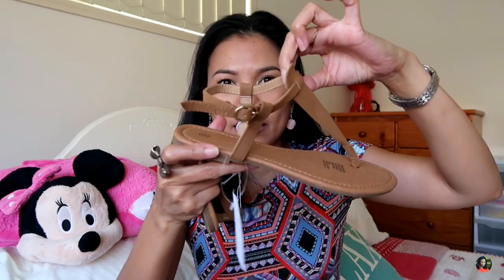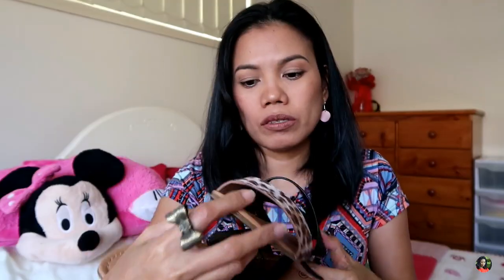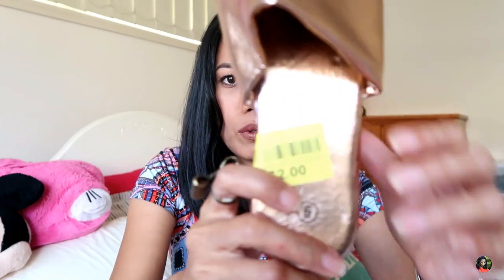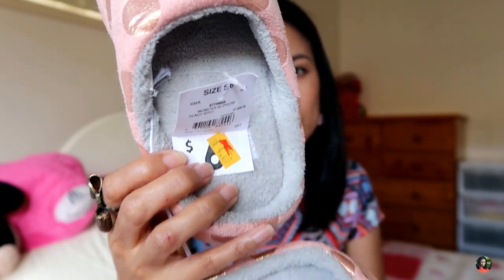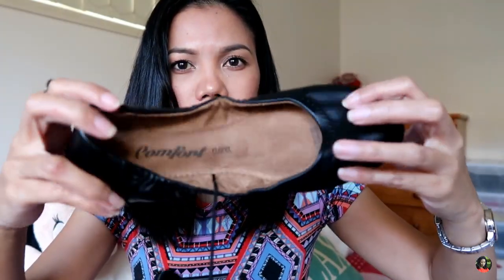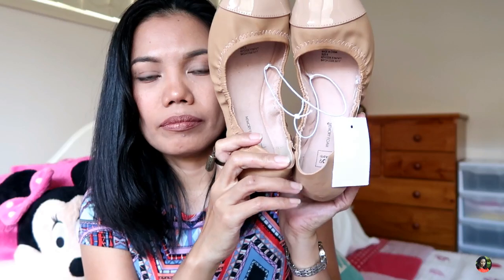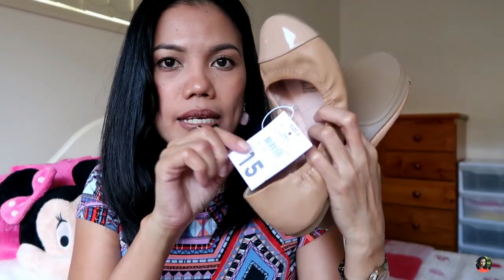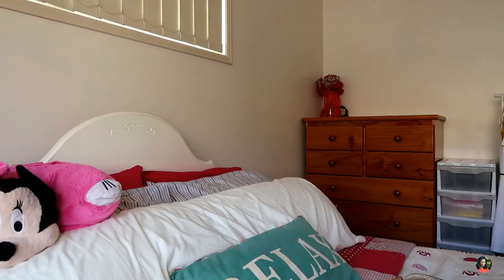Kmart Footwear Haul + Shoutout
Today, I have a haul video for you and it's all footwear and all are from Kmart. Kmart is my FAVOURITE shopping center here in our place because Kmart has always sales every week. You can find good stuff at Kmart depend on your needs. Thanks!XO.